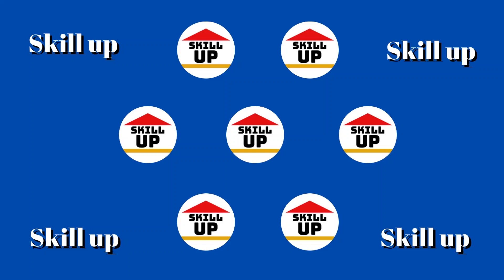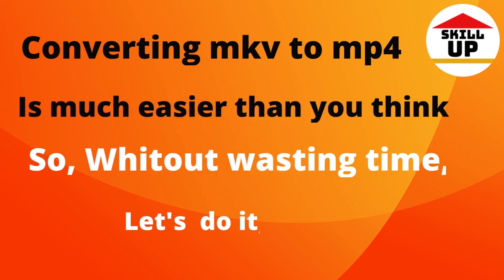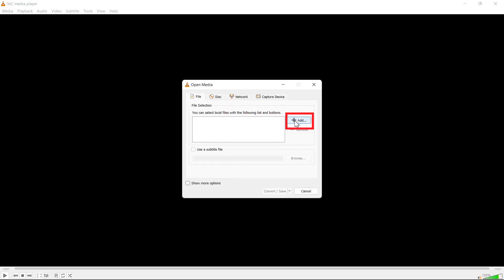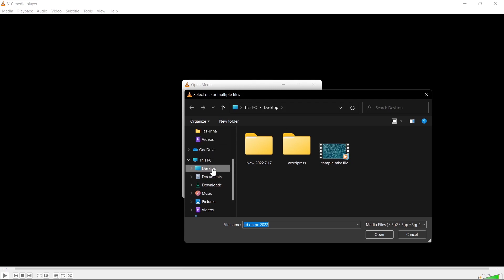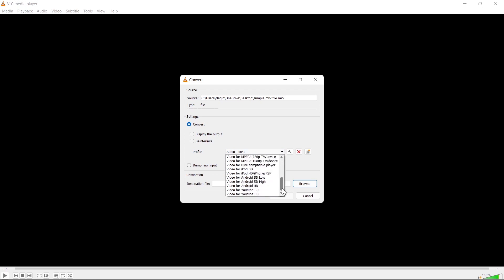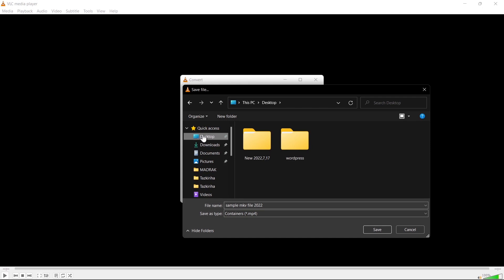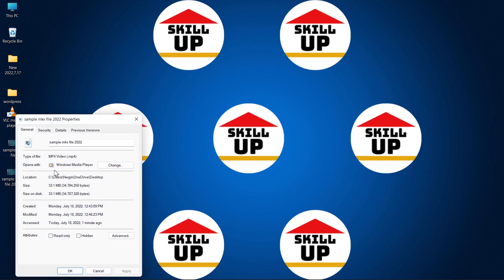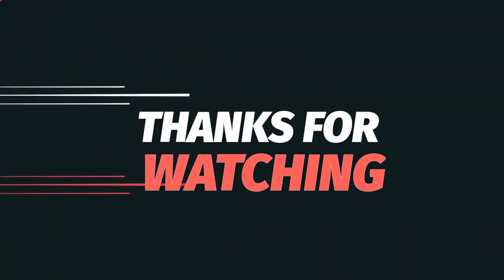How to convert mkv format to mp4 2022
Welcome To Skill UP|به کانال اسکیل آپ خوش آمدید عزیزان

How to convert mkv format to mp4?

Are wondering how to convert your video files from MKV to MP4 for free? In this tutorial, I will show you how to convert MKV to Mp4 in VLC Media Player. VLC media player has an easy conversion tool in the settings that will allow you to quickly convert your video files to different formats.

🙏🙏🙏لطفا برای حمایت از ما کانال اسکیل آپ را سابسکرایب کنید واگر از ویدیوها خوشت اومد یک لایک هم بکنید